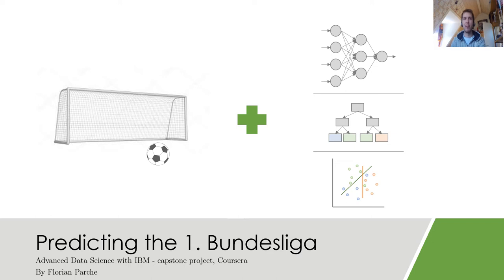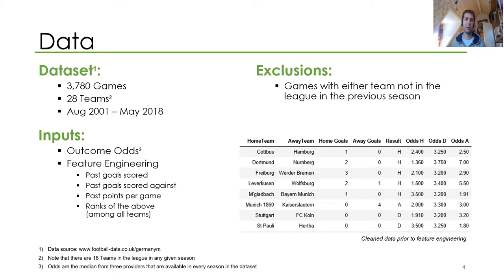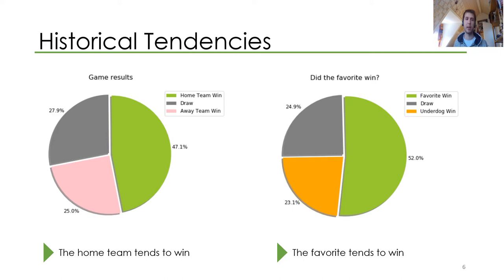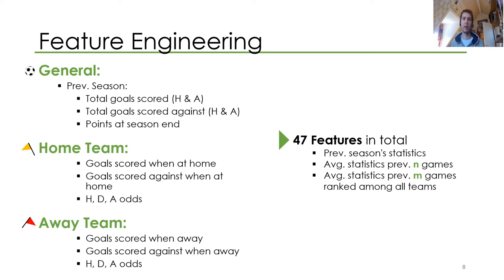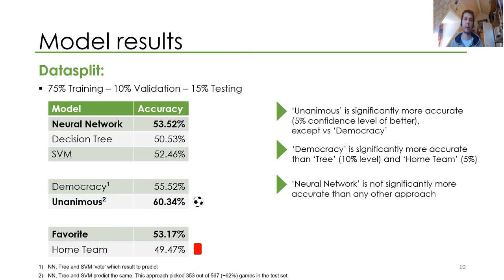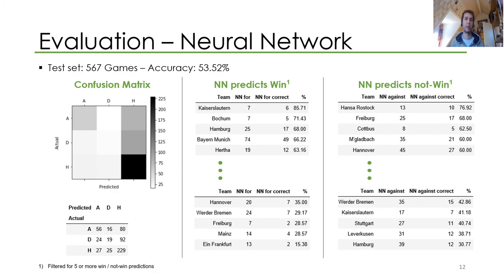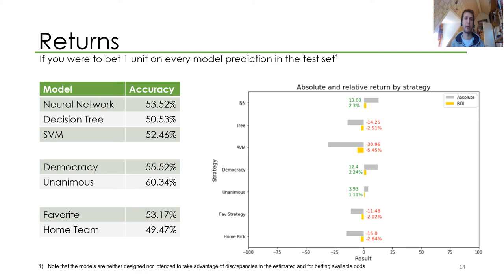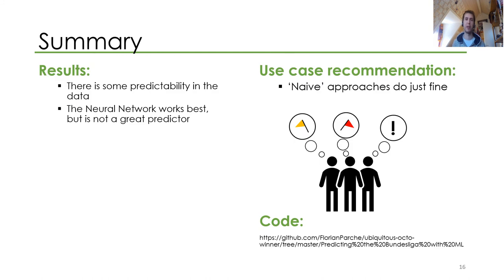IBM Coursera Advanced Data Science Capstone - Florian Parche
Capstone project for the Advanced Data Science with IBM course on Coursera.

Implemented simple ML algorithms to predict the outcome of 1. Bundesliga games.